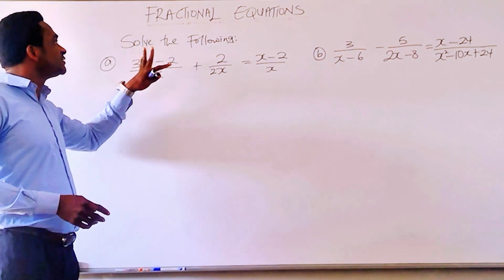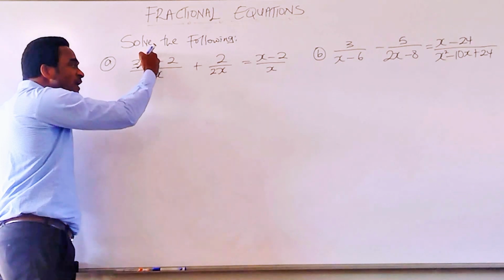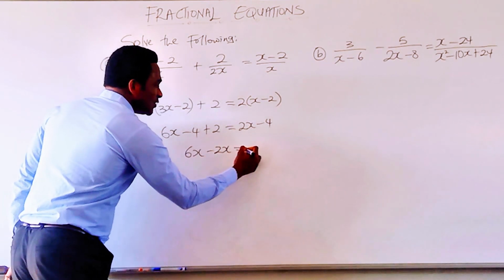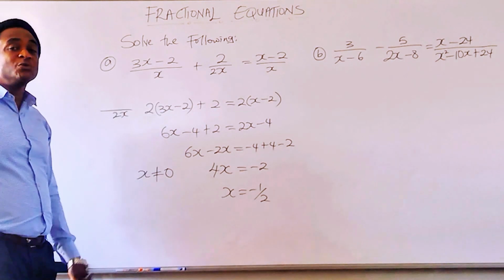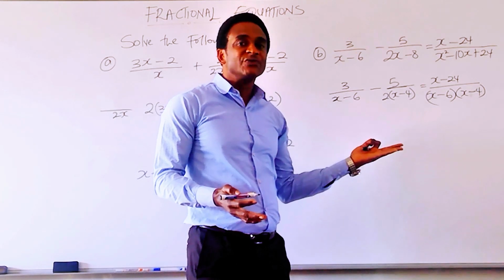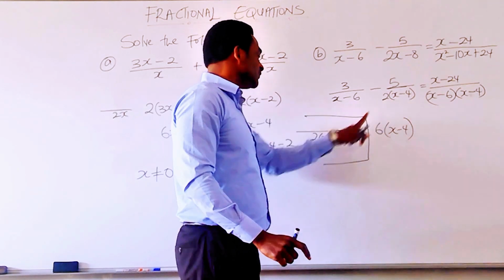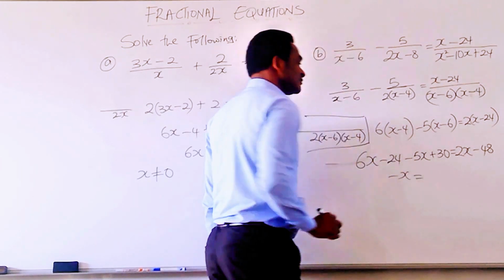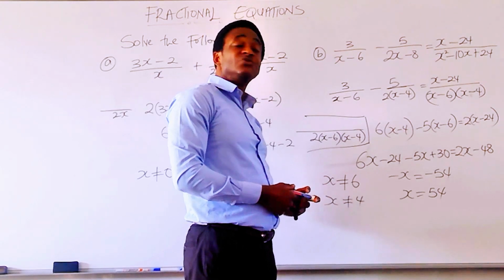Equations with Fractions(Grade 9 and 10)algebraicequations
Algebraic Equation involving Fractions and Factorization.